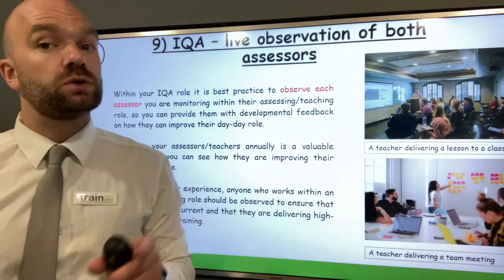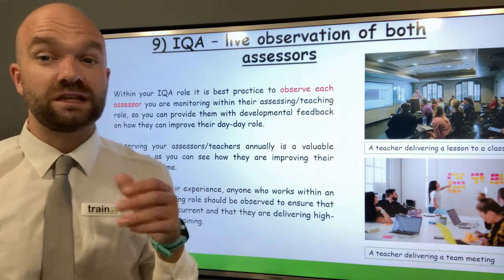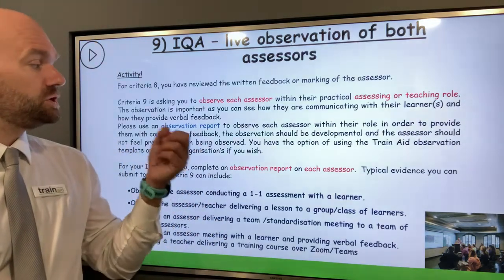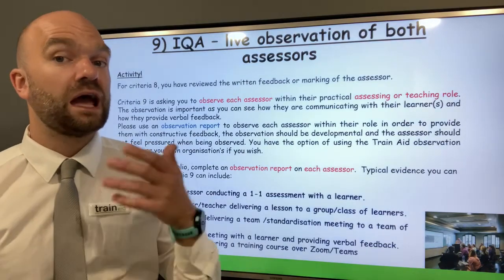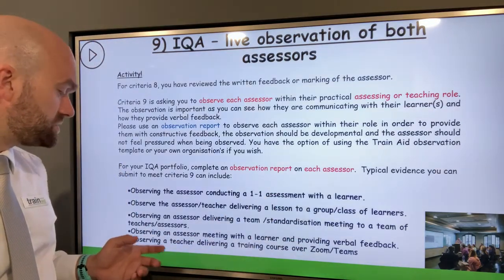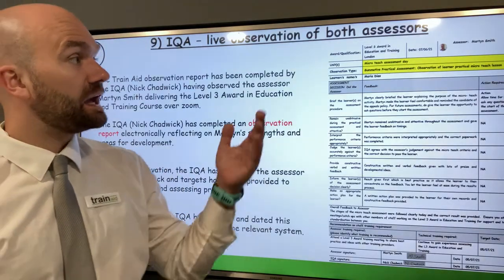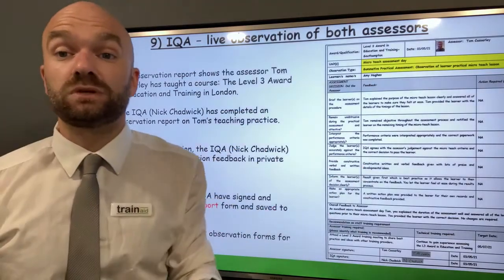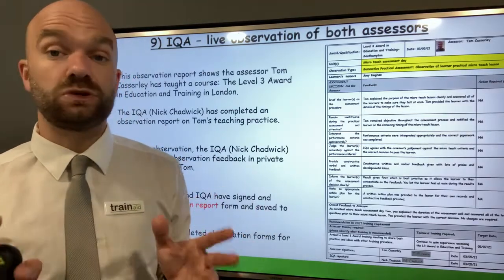12 Criteria 9 Live Observation of each assessor